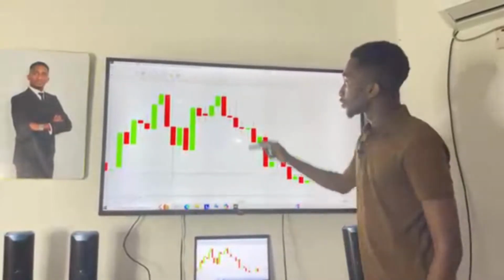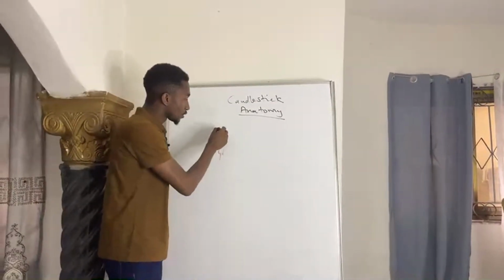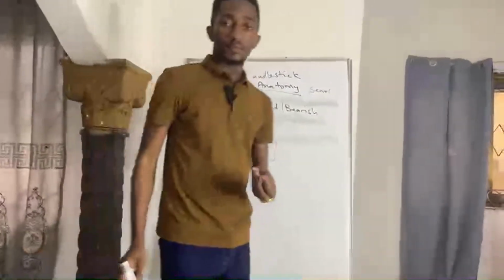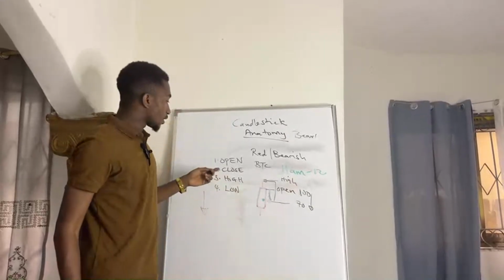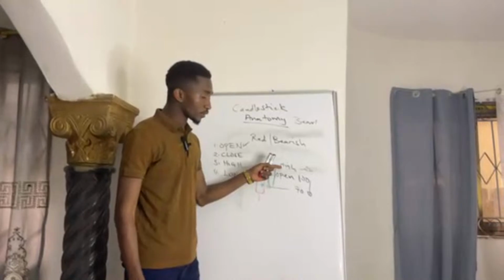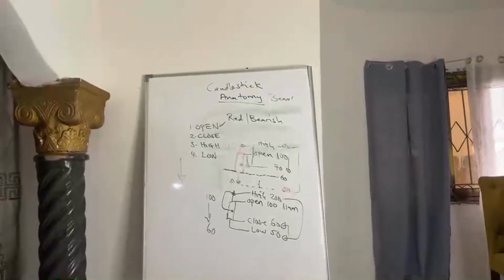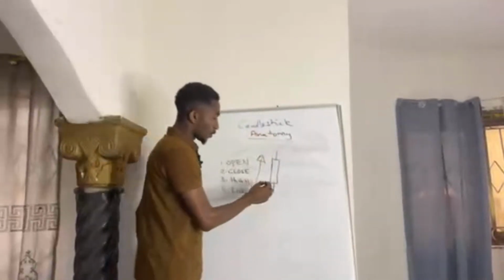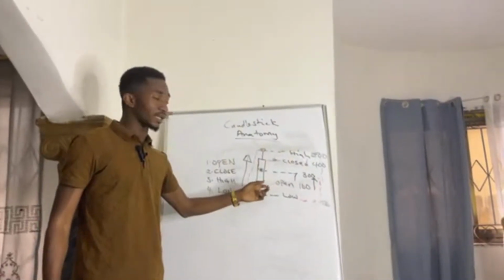Joseph Sesay Concepts is live (Candlestick Formation for Beginners)